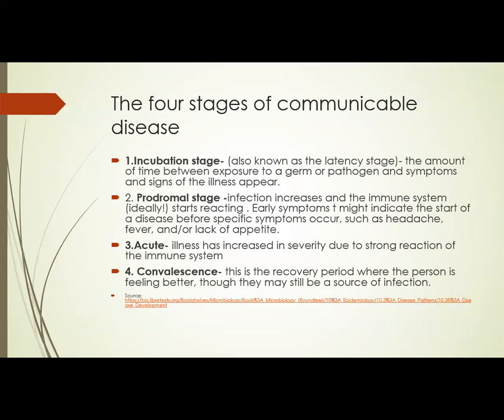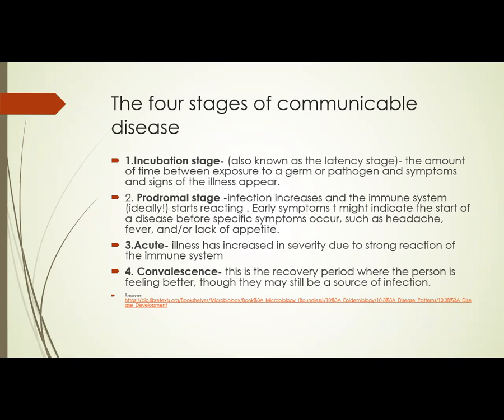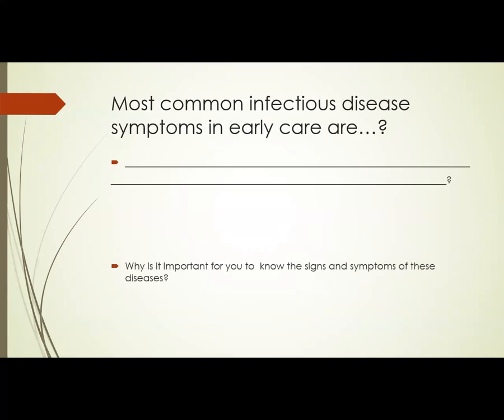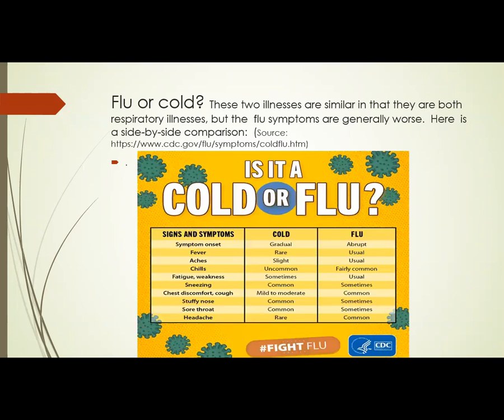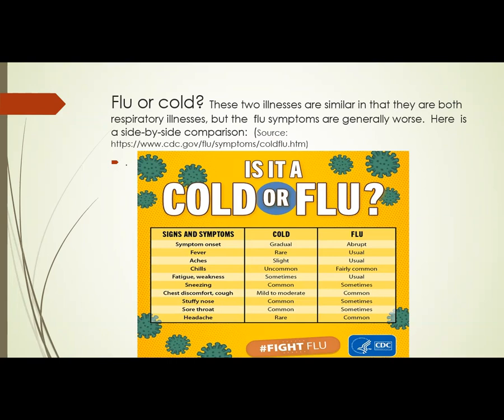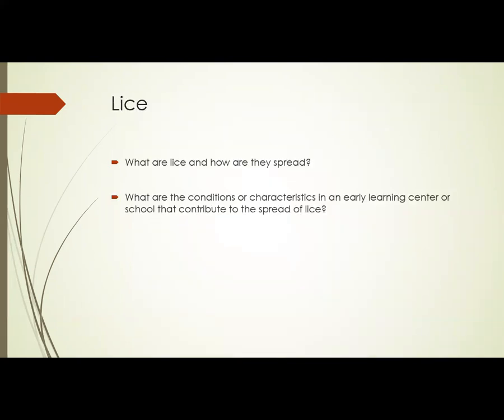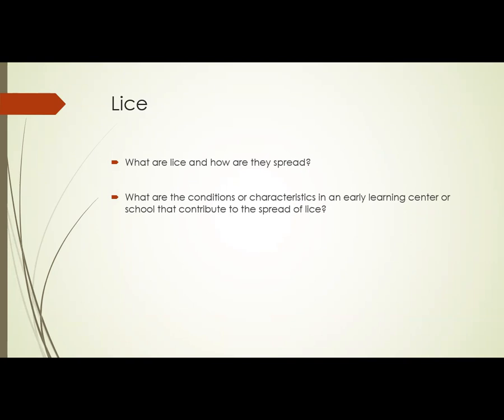CHLD 2113 ~ Chapter 9 Instructor Notes